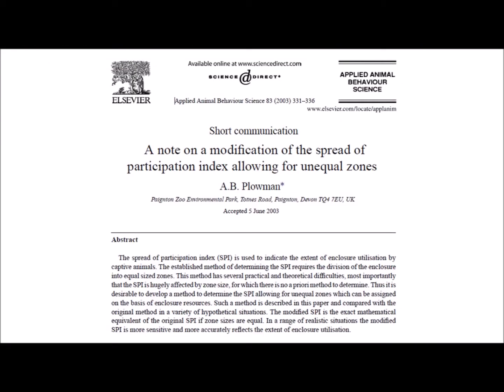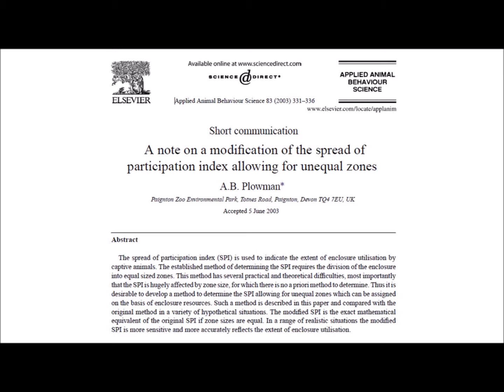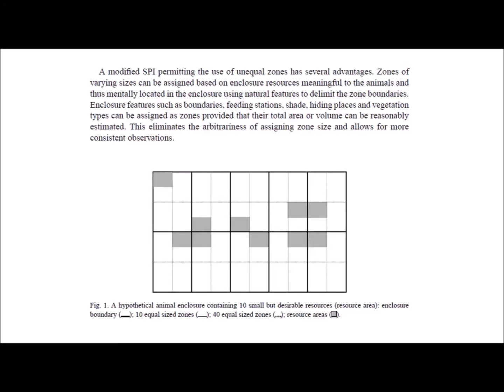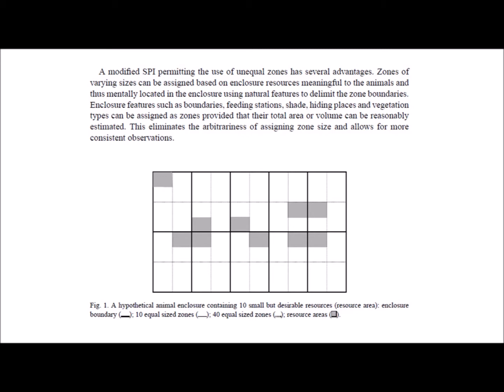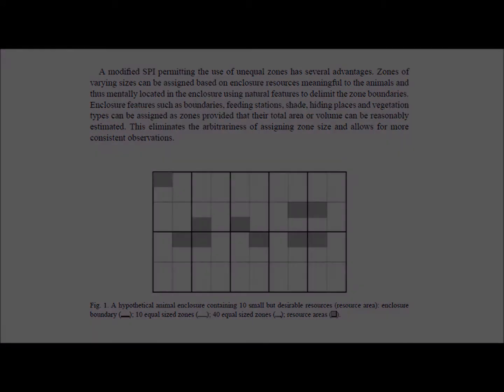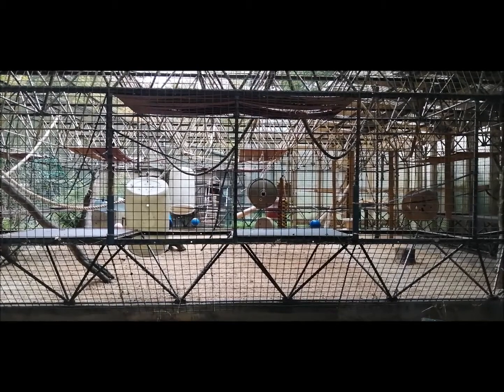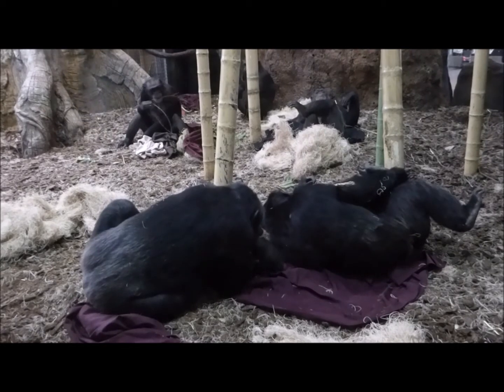Measuring enclosure use in the zoo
What methods are available to measure space use in the zoo? And why should we do this to uphold good welfare?